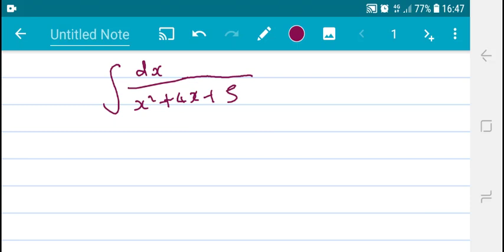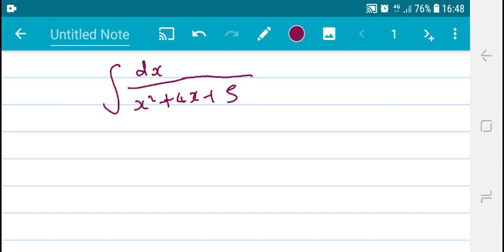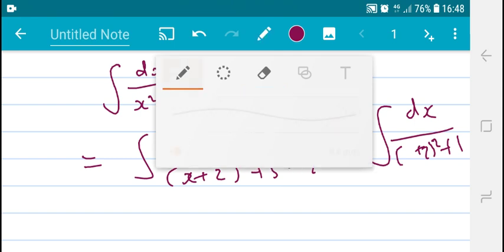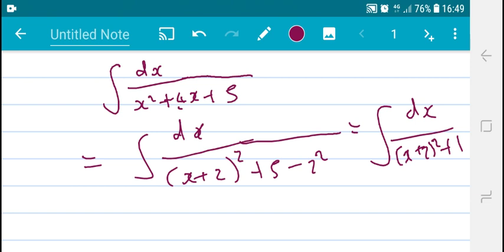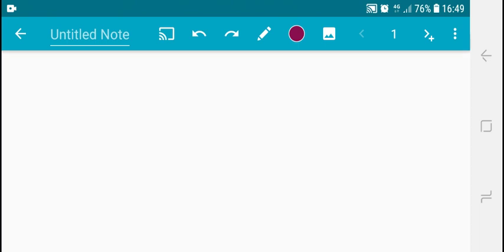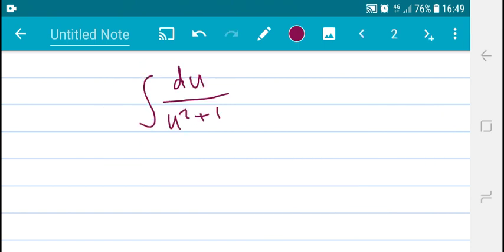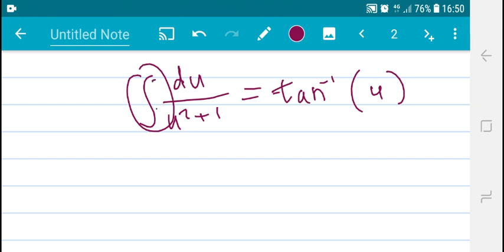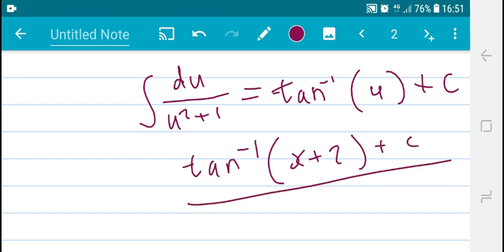Integrate by using trig substitution in 3.5 minutes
Integration using U substitution with an inverse trig antiderivative